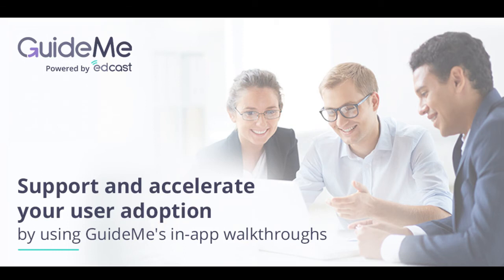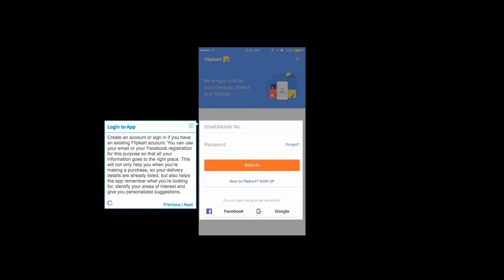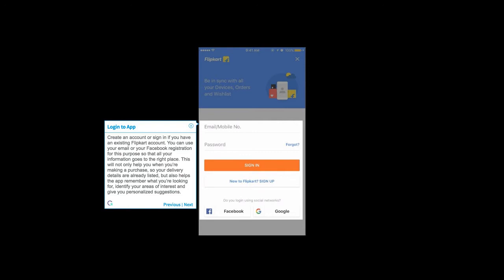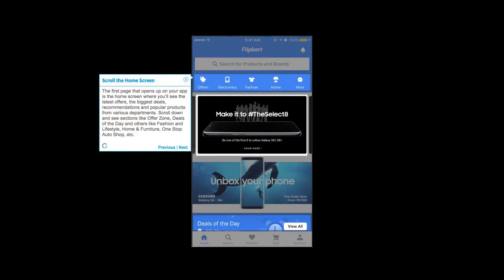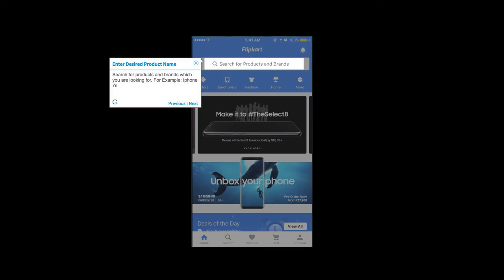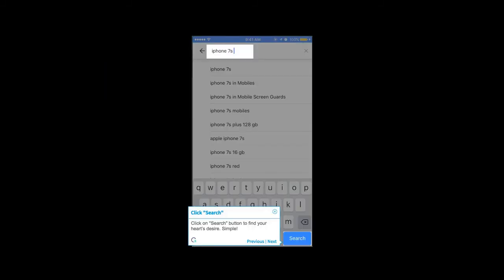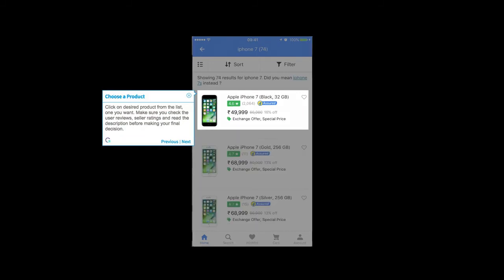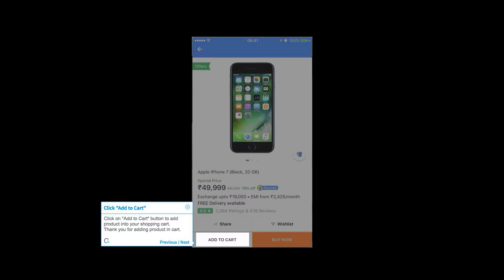How to Add Product to the Cart in Flipkart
Tour : How to Add Product to the Cart in Flipkart

Step 1. Install and Launch Flipkart Mobile App
Step 2. Login to App
Step 3. Scroll the Home Screen
Step 4. Enter Desired Product Name
Step 5. Click "Search"
Step 6. View Search Result
Step 7. Choose a Product
Step 8. Click "Add to Cart"

1. Install and Launch Flipkart Mobile App
Install and Launch Flipkart Mobile App. If you do not have app then search app store or play store for Flipkart.

2. Login to App
Create an account or sign in if you have an existing Flipkart account. You can use your email or your Facebook registration for this purpose so that all your information goes to the right place. This will not only help you when you’re making a purchase, so your delivery details are already listed, but also helps the app remember what you’re looking for, identify your areas of interest and give you personalized suggestions.

3. Scroll the Home Screen
The first page that opens up on your app is the home screen where you’ll see the latest offers, the biggest deals, recommendations and popular products from various departments. Scroll down and see sections like Offer Zone, Deals of the Day and others like Fashion and Lifestyle, Home & Furniture, One Stop Auto Shop, etc.

4. Enter Desired Product Name
Search for products and brands which you are looking for. For Example: Iphone 7s

5. Click "Search"
Click on "Search" button to find your heart’s desire. Simple!

6. View Search Result
Here is the list of searched product listed down in respect to your search made.

7. Choose a Product
Click on desired product from the list, one you want. Make sure you check the user reviews, seller ratings and read the description before making your final decision.

8. Click "Add to Cart"
Click on "Add to Cart" button to add product into your shopping cart.  Thank you for adding product in cart.